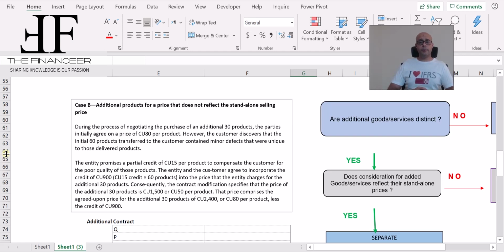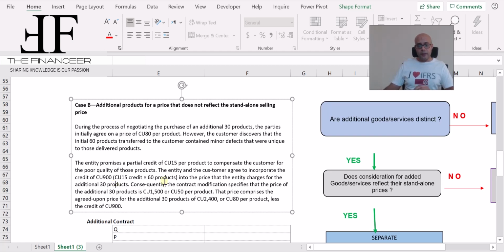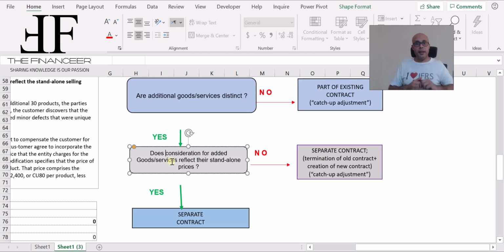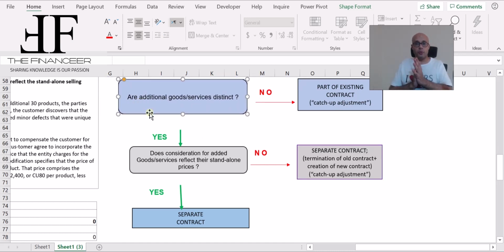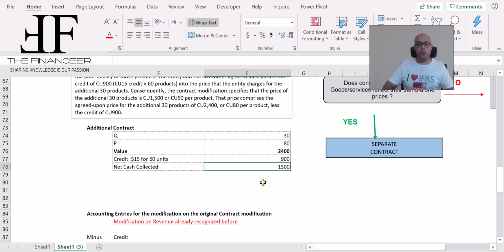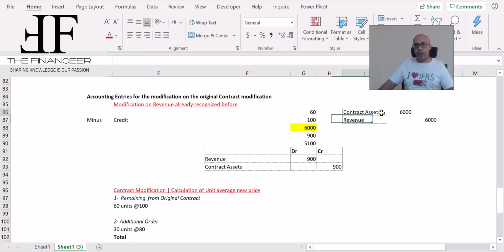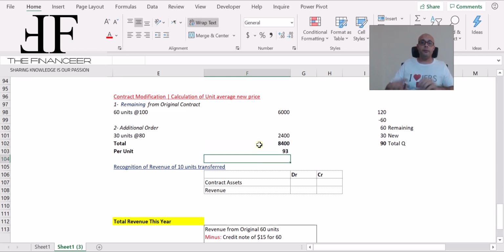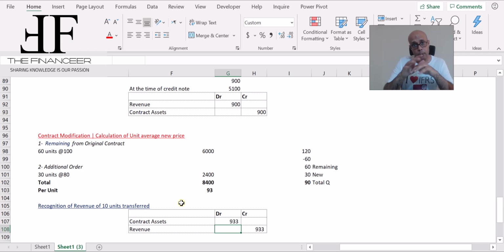IFRS 15 Contract Modification | Case Study : Part B || The Financeer | Hesham Mokhiemer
Welcome to Part B of our case study on IFRS 15 Contract Modification. In this video, we provide a detailed examination of how contract modifications affect revenue recognition under IFRS 15. We will discuss real-world scenarios and practical examples to illustrate the application of these standards. This content is essential for anyone involved in financial reporting, including accountants, auditors, and business professionals. Enhance your knowledge and stay compliant with the latest IFRS guidelines by watching this informative session.